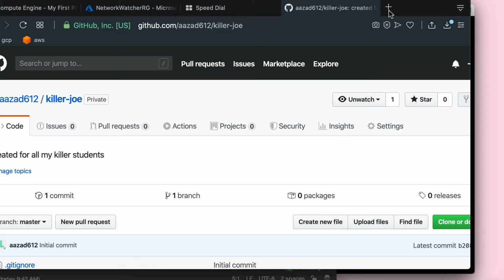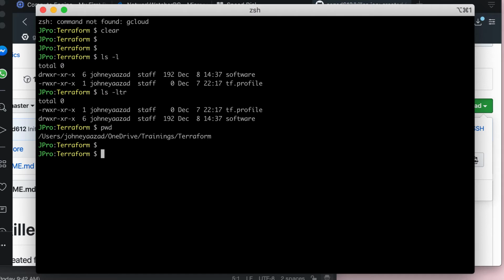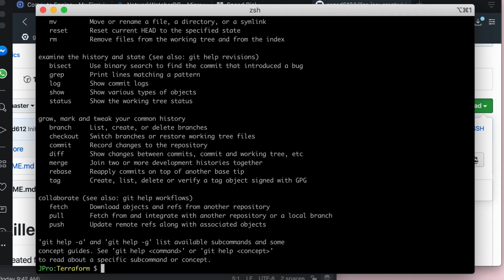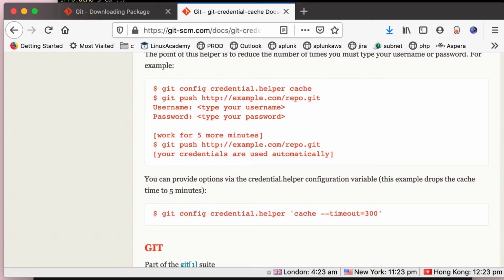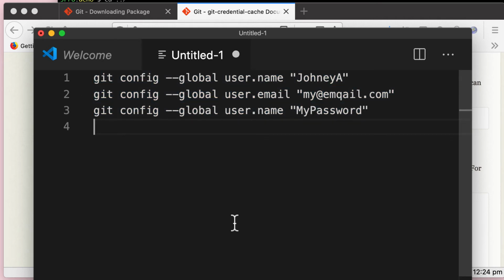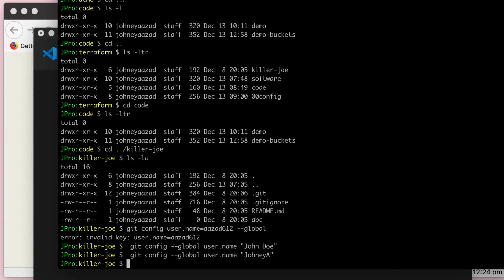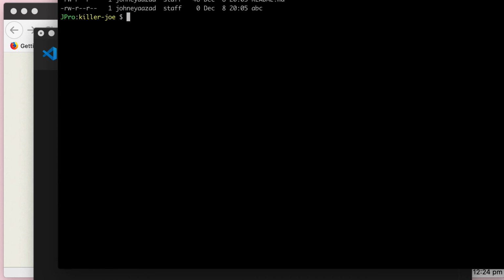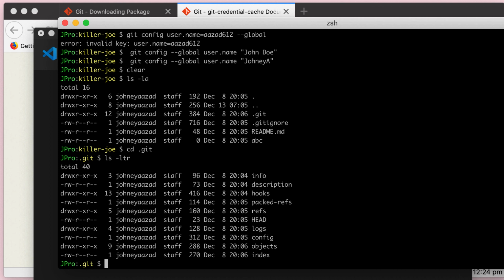2104 - Git - Linking the local and remote repo